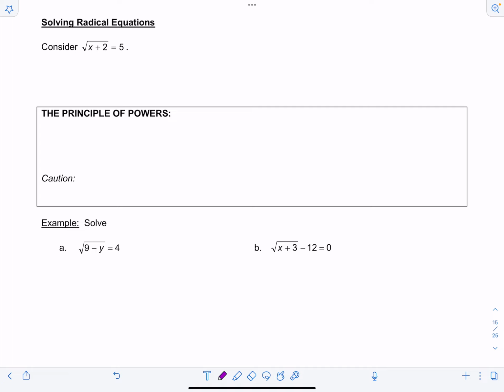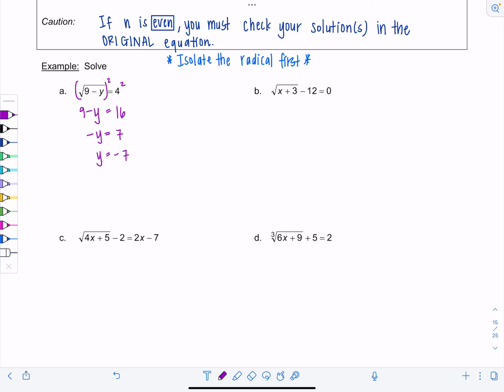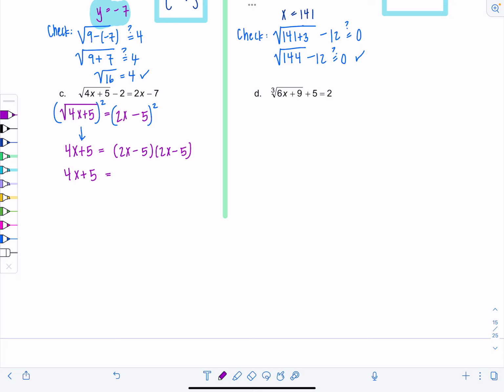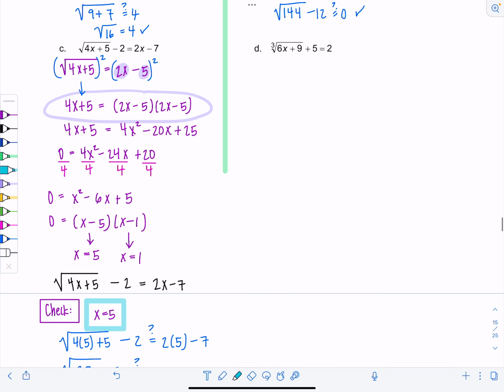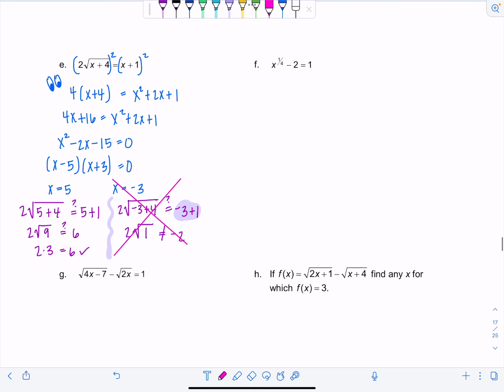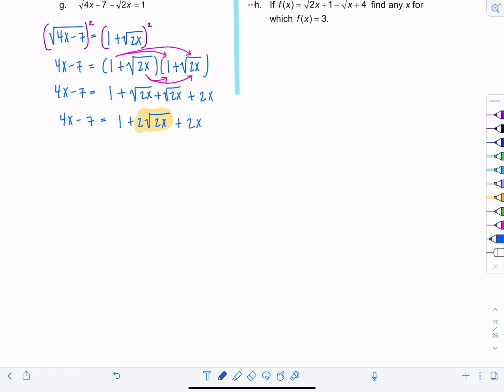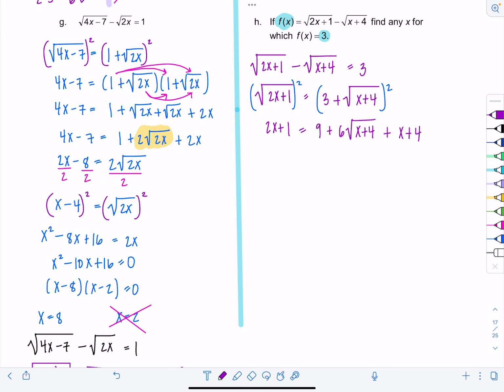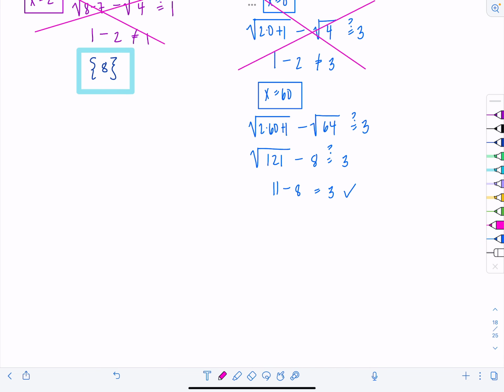Intermediate Algebra: Solving Radical Equations (Video #37) | Math with Professor V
Examples using the principle of powers to solve radical equations with various indices. Checking solutions to equations that had even indices in the original equation. Solving equations with more than one radical. A jolly good time for any algebra student that serves to educate and entertain, in true Professor V style!

xoxo,
Professor V

I'm also an Amazon influencer, so feel free to support and shop: